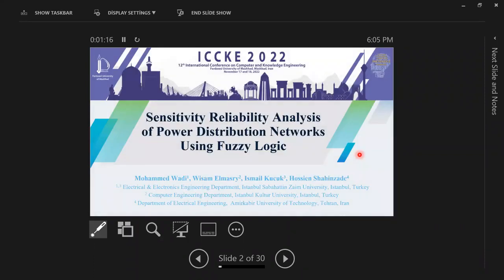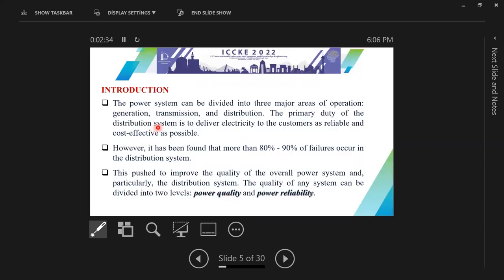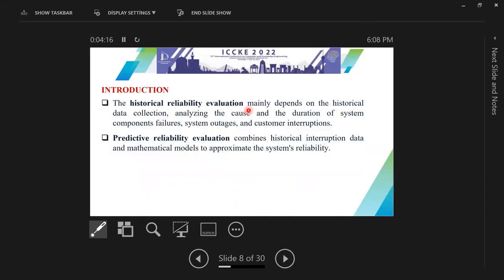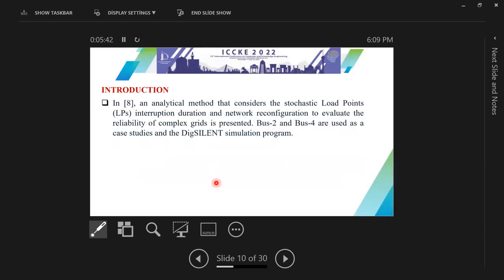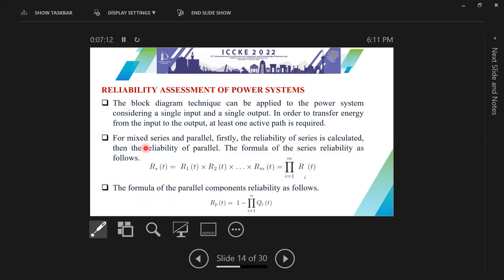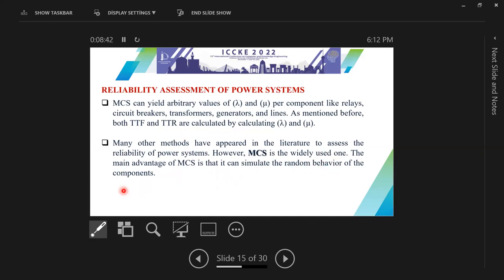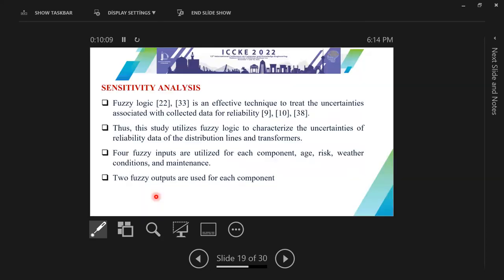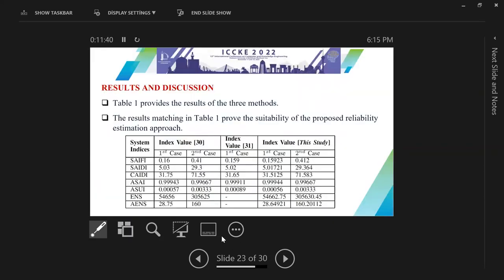ICCKE 2022 - Sensitivity Reliability Analysis of Power Distribution Networks Using Fuzzy Logic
Sensitivity Reliability Analysis of Power Distribution Networks Using Fuzzy Logic by Mohammed Wadi - Wisam Elmasry - Ismail Kucuk - Hossein Shahinzadeh. ICCKE 2022.